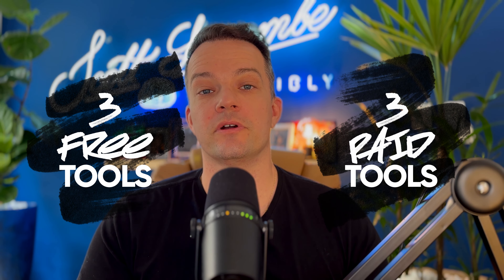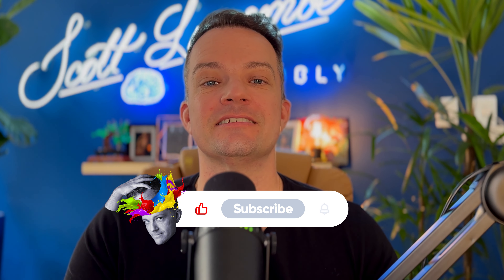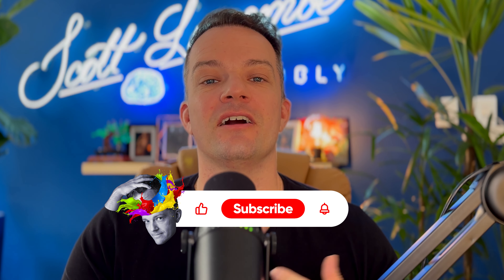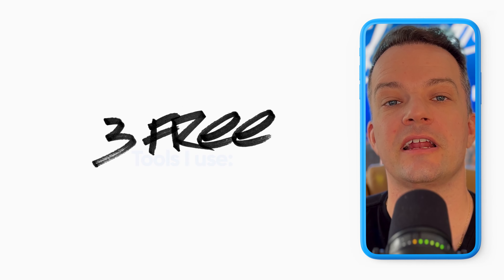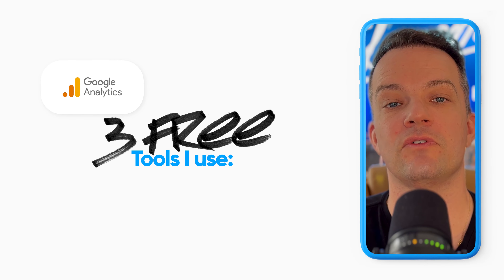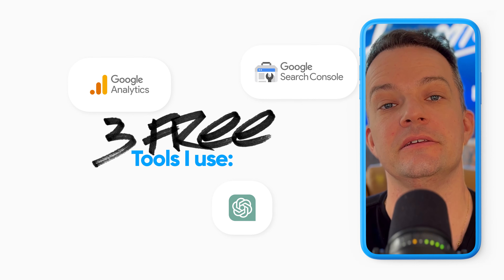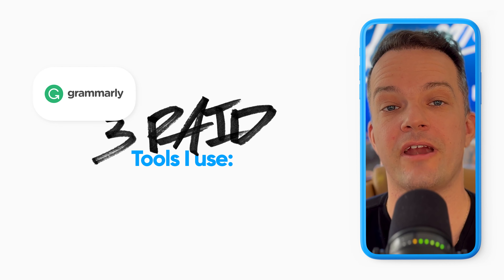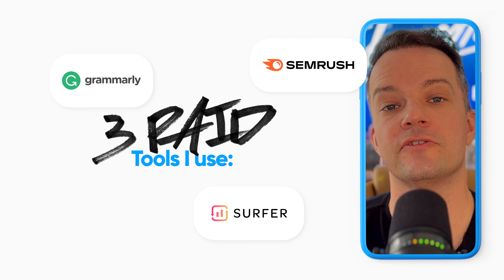What SEO Tools Do You Use?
• Here's how I rank my products and services on the first page of Google as an independent freelancer! This is the perfect set of tools for any small brand looking to get ahead on search and build organic traffic.